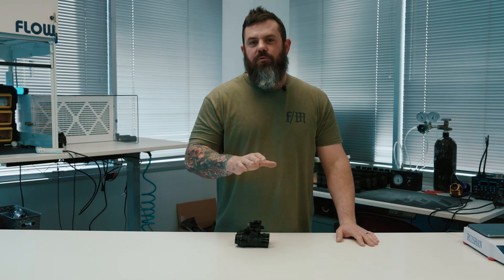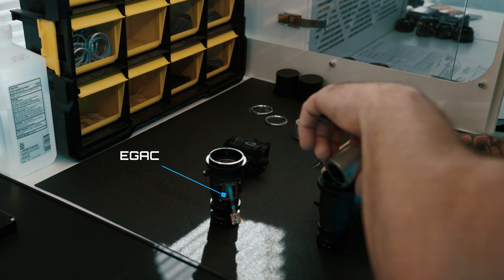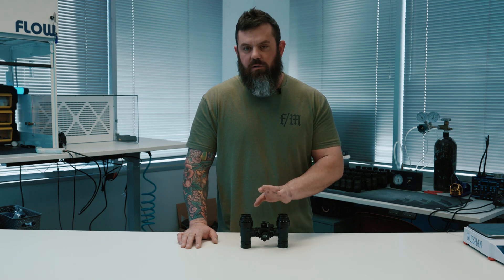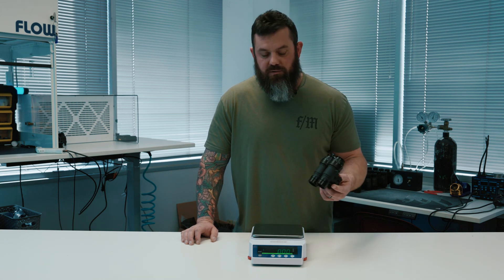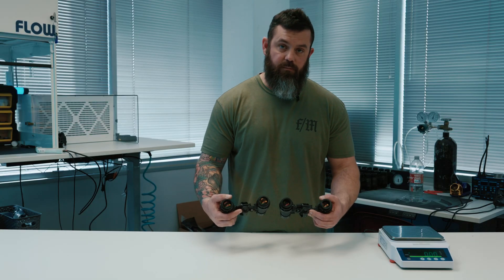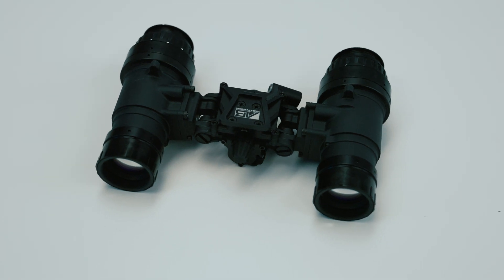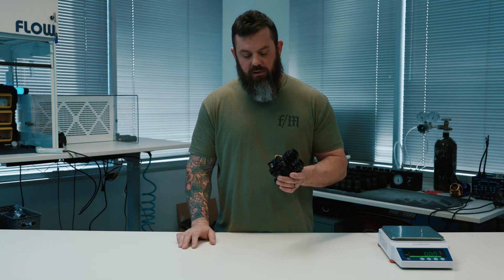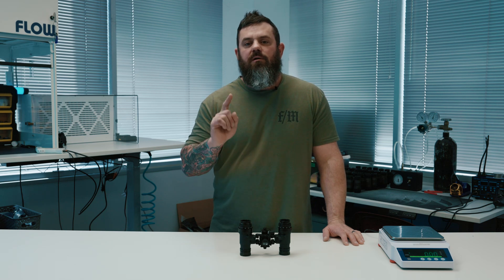Custom Night Vision | AB Night Vision MGA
In this video Kevin gives a brief overview of the new AB Night Vision MGA. This is another addition to the line up of articulating, manual gain, ruggedized binocular housings on the market. There are some interesting and unique things about this housing, from both the builder's and the end user's perspective. We will release another video later on after we have spent more time with this housing, but so far everything looks promising! Everything you want and nothing you don't need!